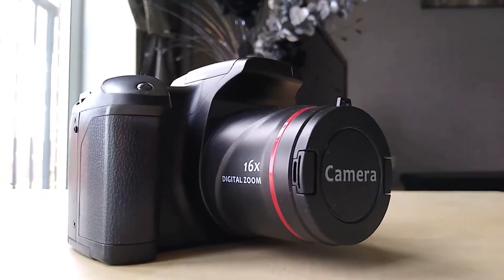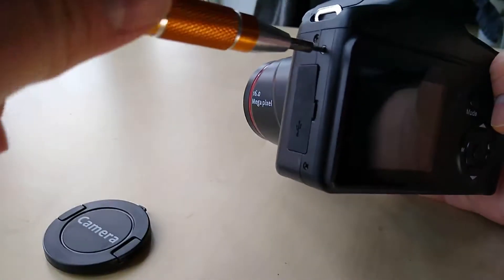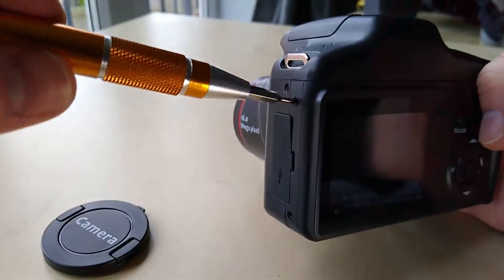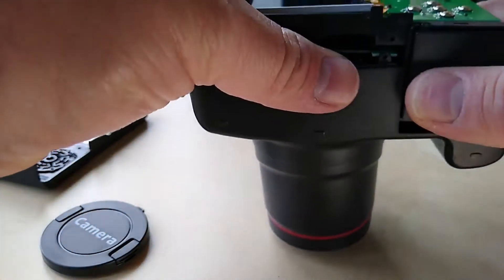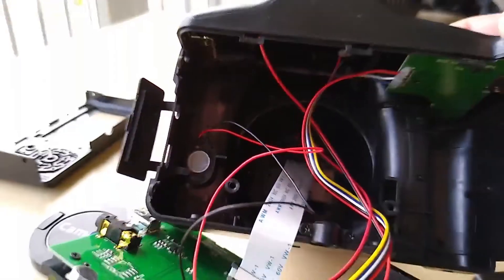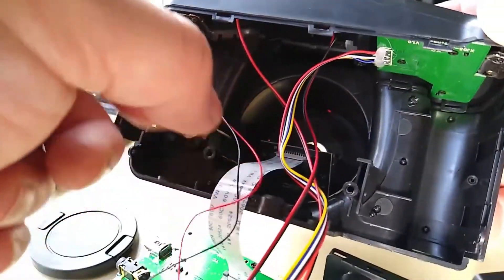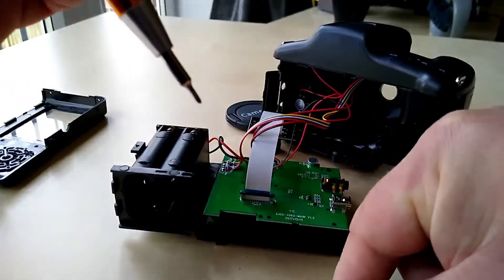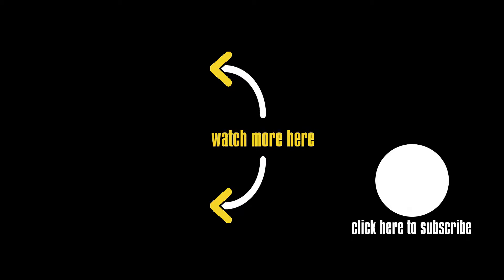TEAR DOWN of a $24 Chinese DSLR Camera ('SLR' camera from WISH, EBAY etc)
$24 Chinese DSLR Camera -  TEAR DOWN 'SLR' camera from WISH, EBAY etc

In my last video I reviewed the Chinese no brand, fake 'SLR' camera sold on WISH, Ebay and a whole host of other selling sites.

I wasn't exactly overwhelmed with it's performance, and discovered it's hideous pictures were only 1.18 megapixels not the 16 megapixels advertised.  I think a tear down video is in order!

TIME FOR THE DISMEMBERMENT!

Thumbnail image : Stephan Müller